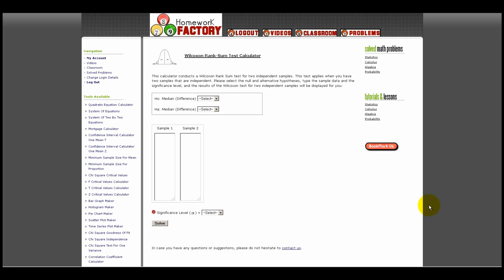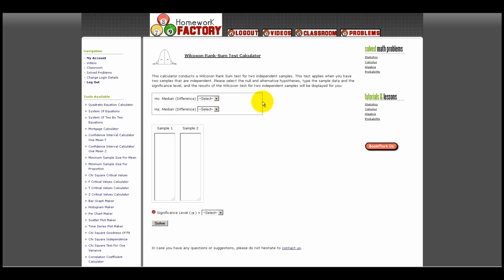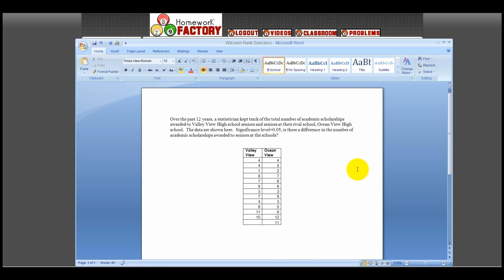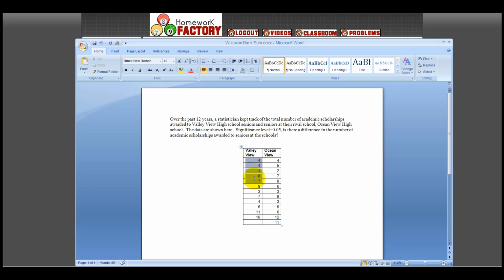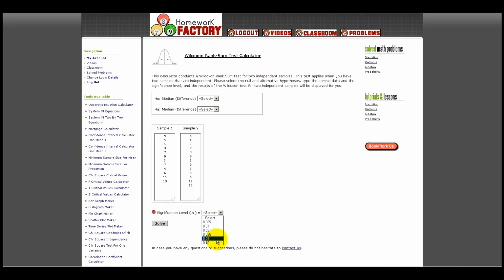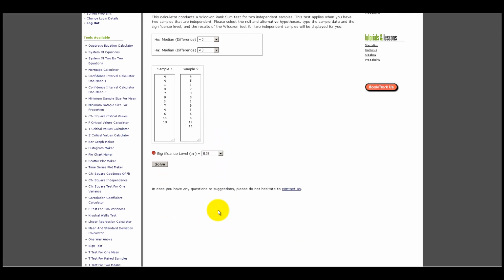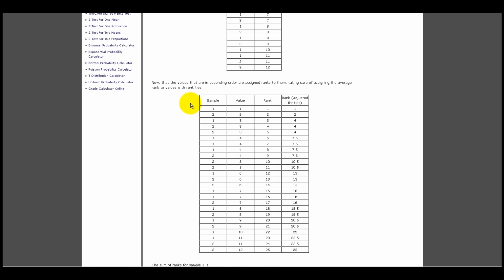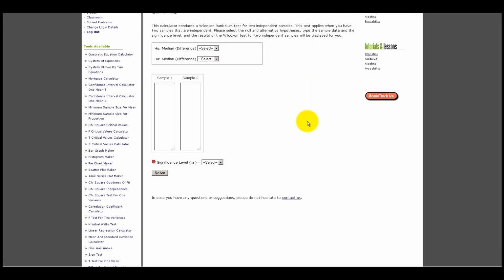HomeworkFactory - Wilcoxon Rank Sum calculator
A video tutorial of our automatic Wilcoxon Rank Sum calculator.